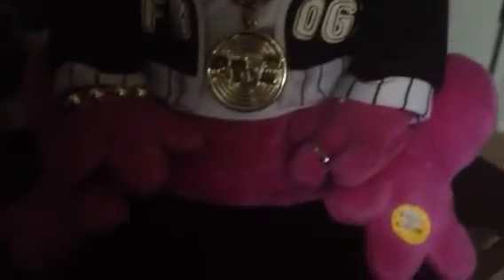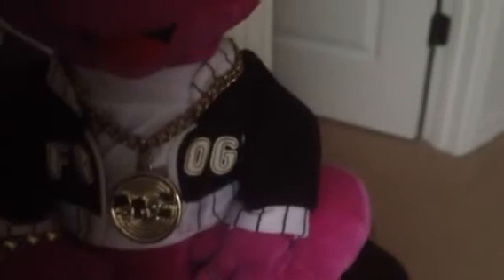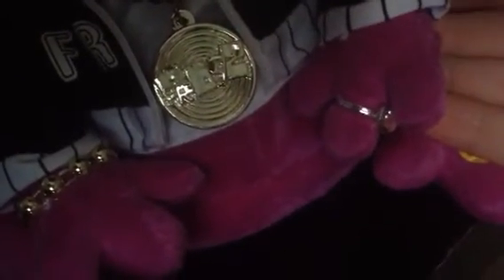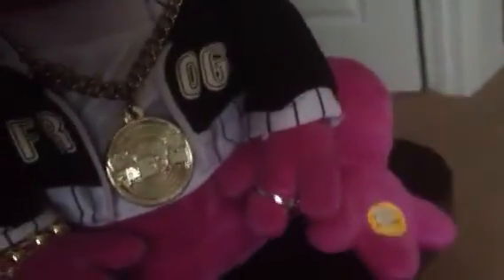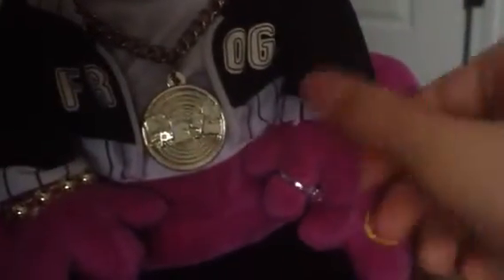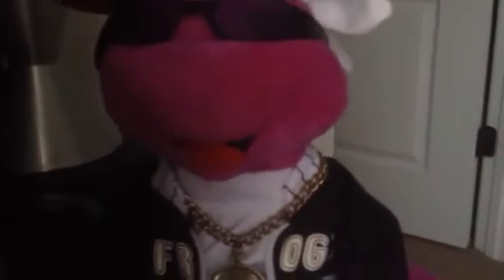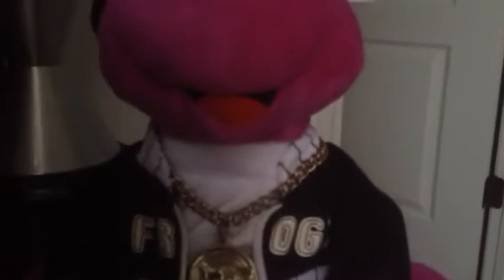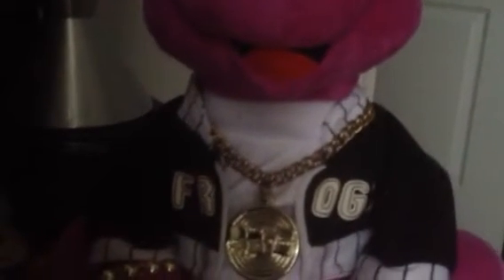Things I Found Out About Fuzzy In Da Club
This is interesting.
3 vids a day now.